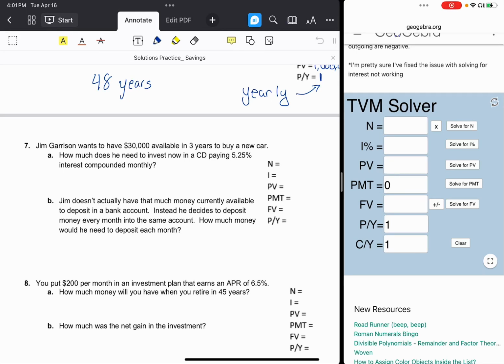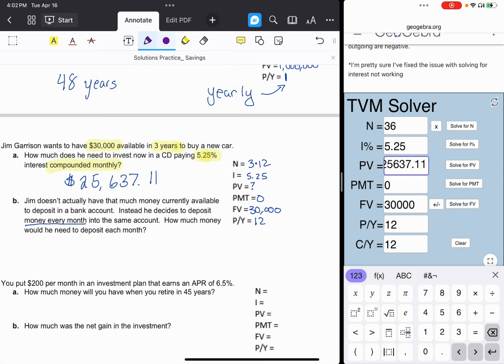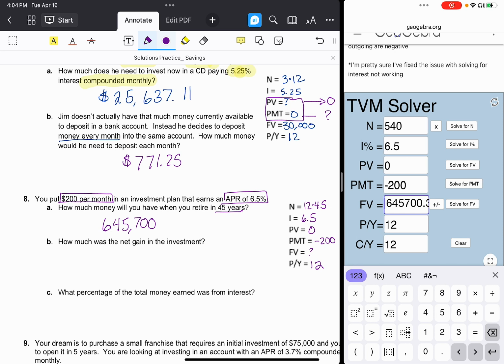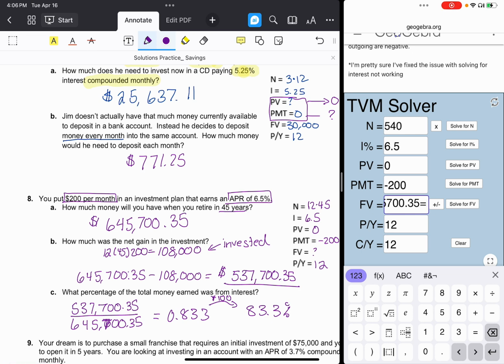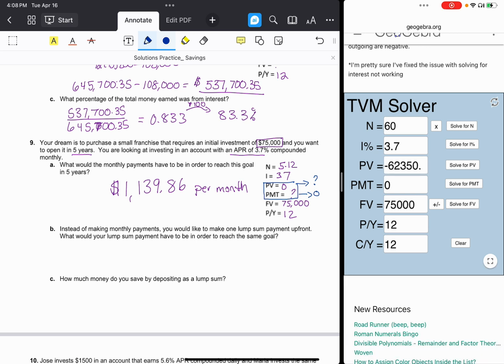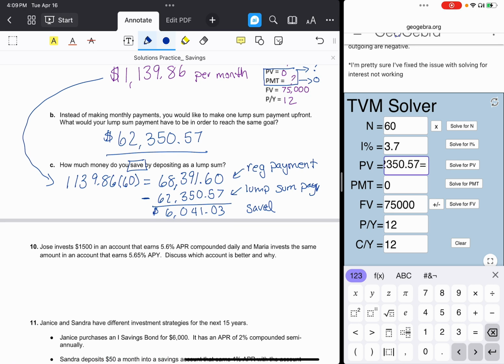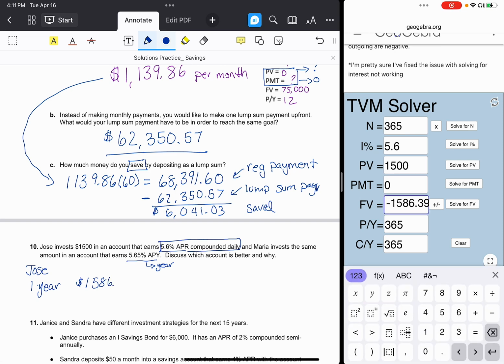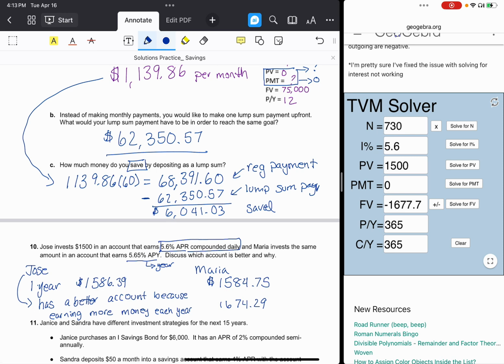142 Savings Practice Solutions #5-7 and #9